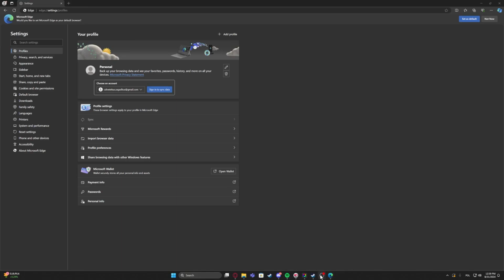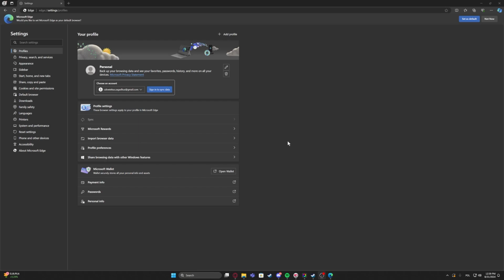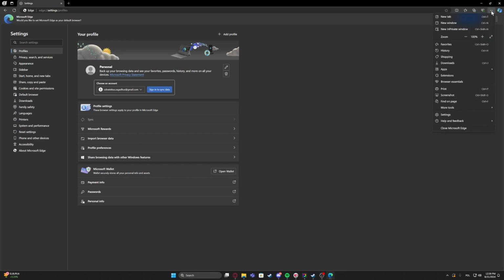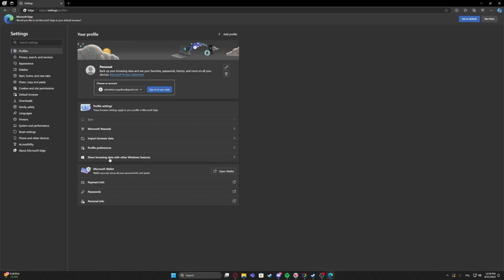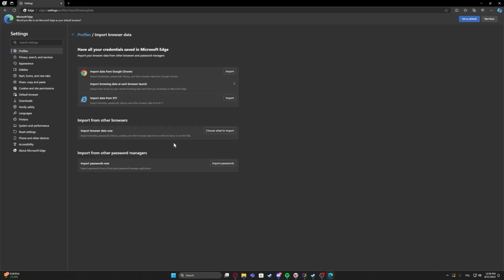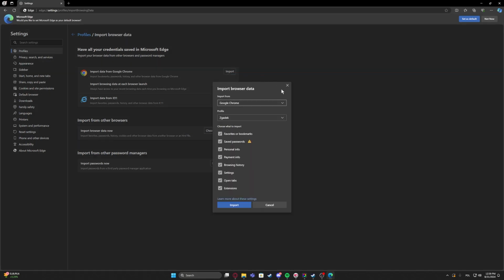How To Import Google Chrome History & Date To Microsoft Edge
How to Import Google Chrome History & Data to Microsoft Edge - Learn how to import your browsing history, bookmarks, and other data from Google Chrome to Microsoft Edge for a seamless transition. In this video, we’ll guide you through the steps to import data, making it easy to switch browsers without losing important information. This tutorial will help you migrate to Microsoft Edge efficiently.

How to import Google Chrome history to Microsoft Edge?
How to transfer bookmarks and data from Chrome to Edge?
How to migrate browsing data to Microsoft Edge?
How to switch from Chrome to Edge with all data intact?
How to import browsing history from Google Chrome into Microsoft Edge?